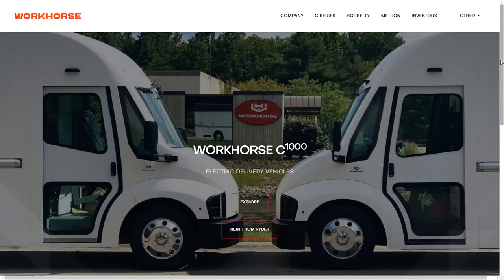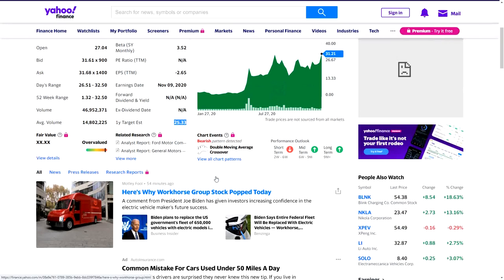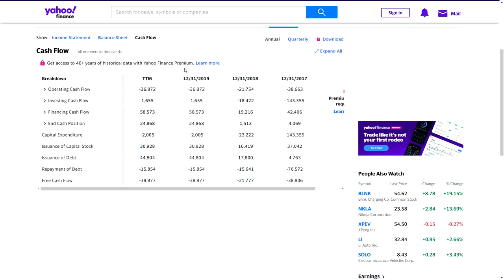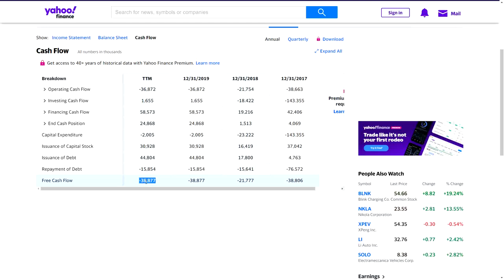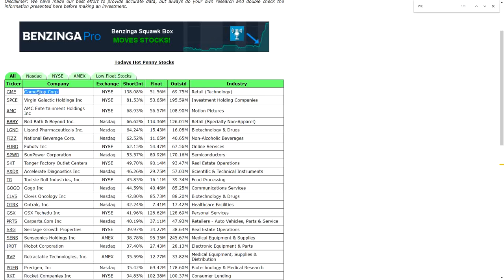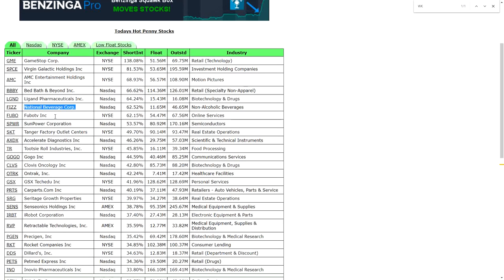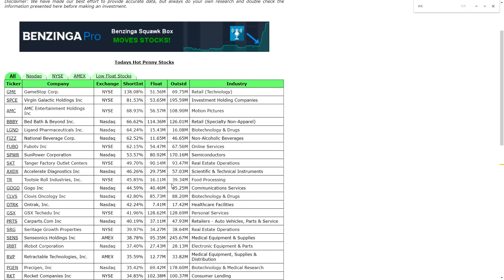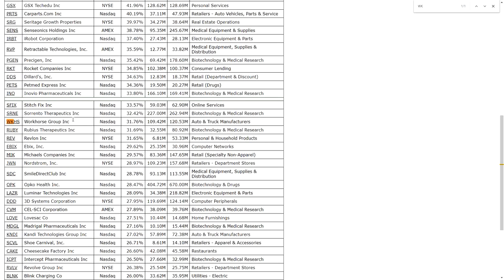Workhorse Stock Review | Short Squeeze Incoming for WKHS?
I'm going over Workhorse Stock Review of their financial numbers as well as going over the short ratio to see if a Short Squeeze is coming for WKHS Stock.
Find out if WKHS is one of the best EV stocks to buy in 2021

🚀 Invest in Crypto -